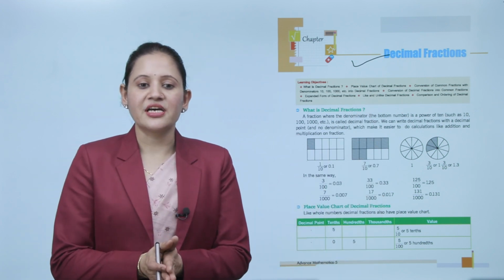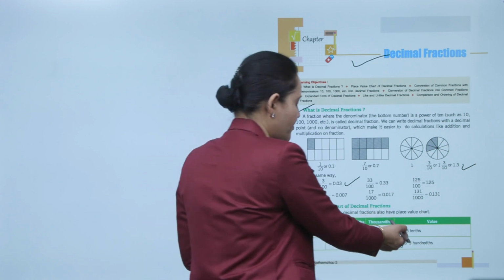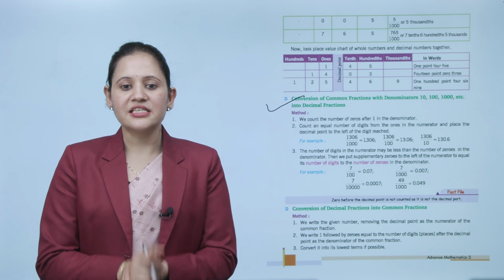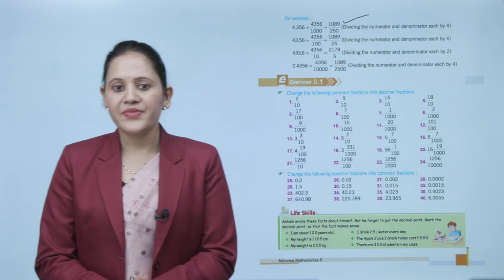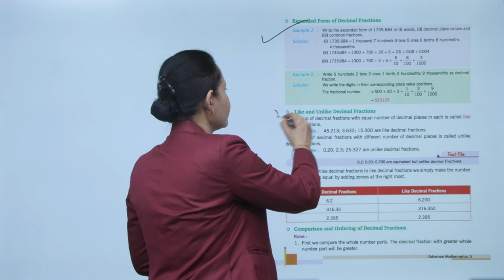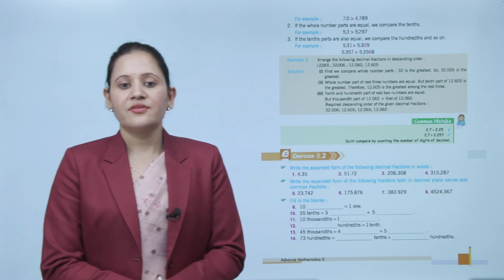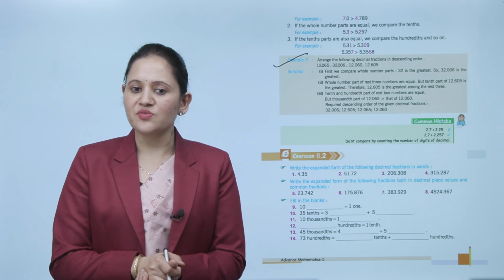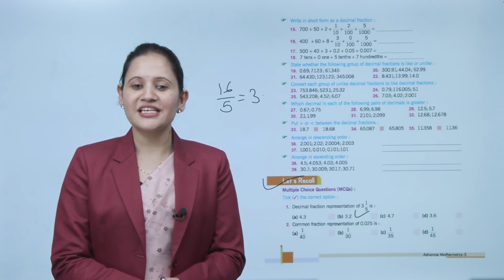Ch 8 | VUP | Advance Mathematic | Class 5 | Decimal Fractions | For children